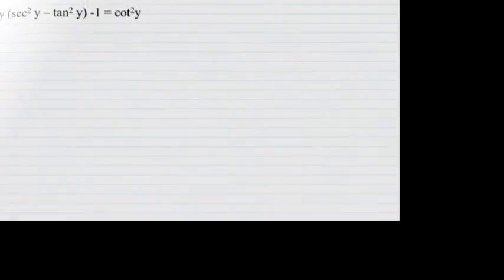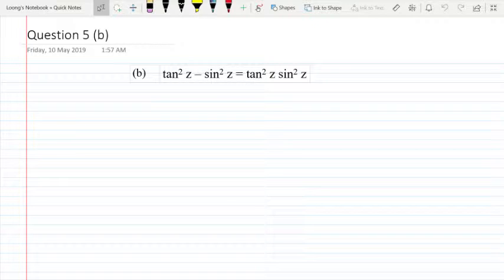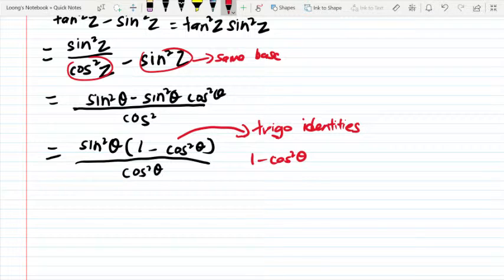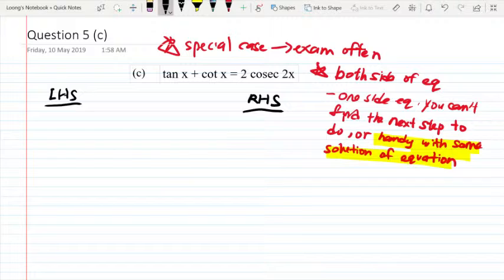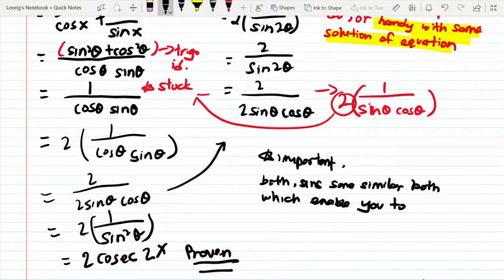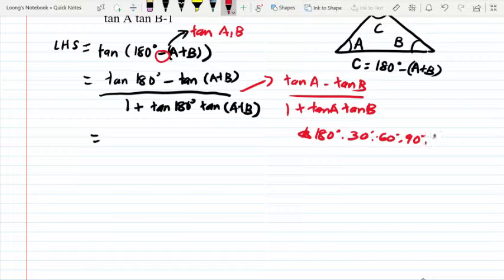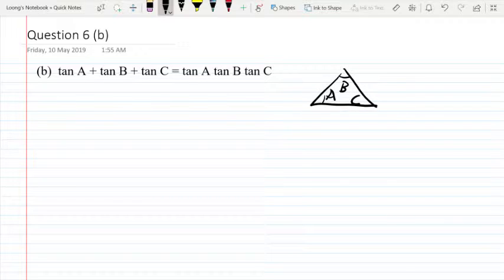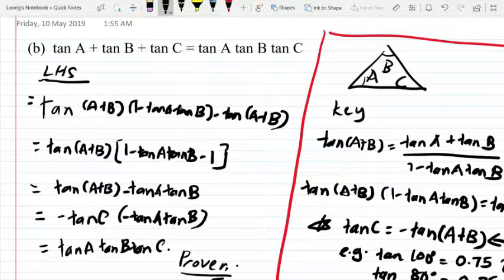【MAthGICIAN】Topic 3: Trigonometry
This is the video about hard questions for differentiation topics on Q5, & Q6.
MAthGICIAN is a website that focused on enhancing Mathematics skills and helps students dealing with Maths problems, especially SPM students. So anyone is welcomed to join our websites and do visit our webpage now =D